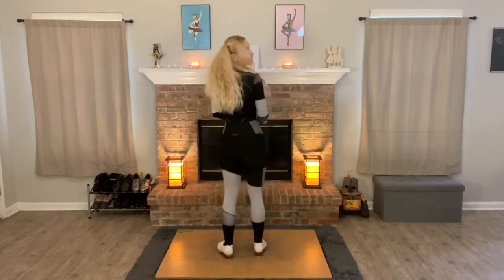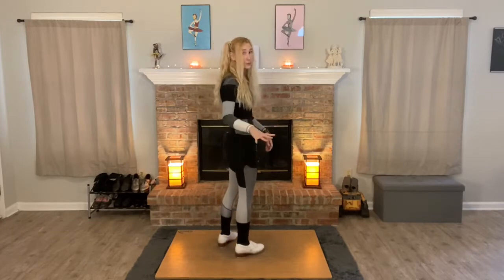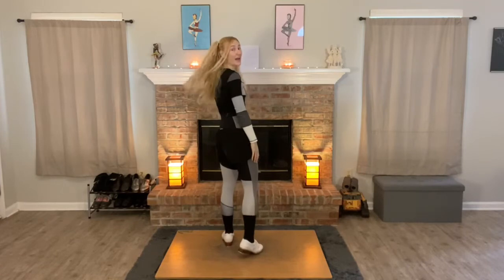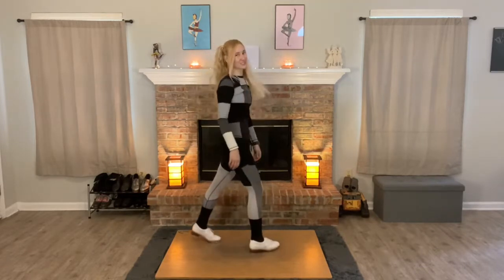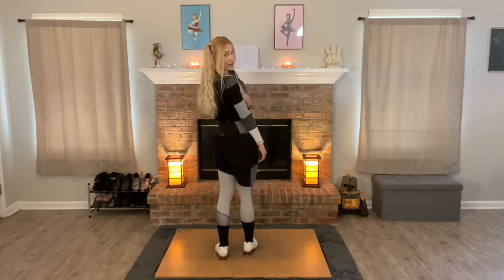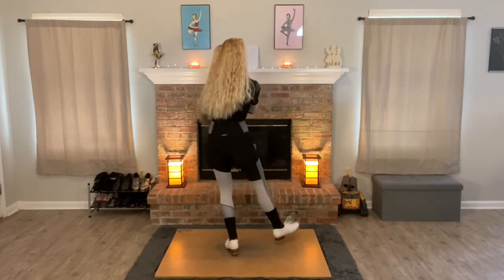LEARN TO TAP DANCE - ZOMBIE (The Cranberries / Bad Wolves) - Beginner/Intermediate Choreography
Here is a Beginner/Intermediate level tap dance for you all to learn and enjoy!

I chose this song for this week's release because I wanted to honor the day in some small way. I hope you enjoy it!

To send me stuff:
Jenne Vermes
1880 EastWest Pkwy

Music: Zombie by The Cranberries / Bad Wolves (Cover)